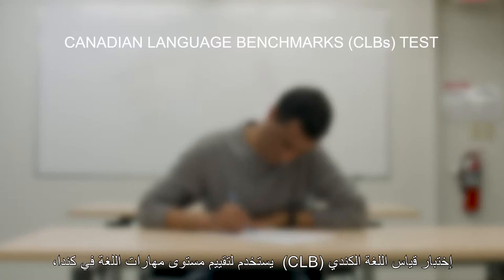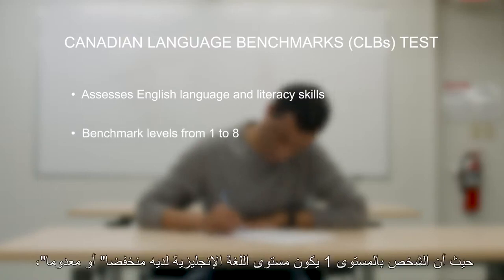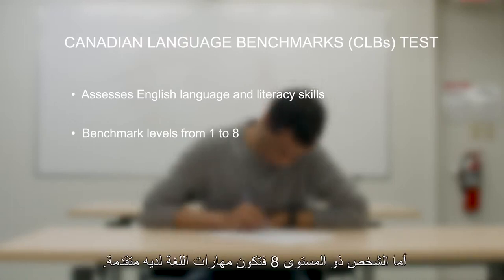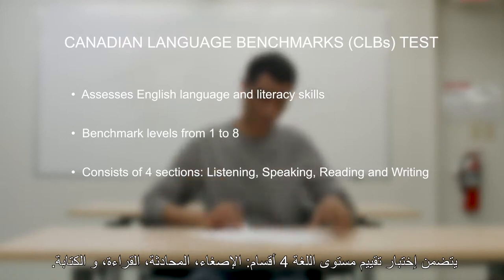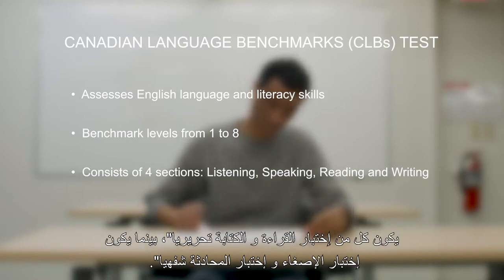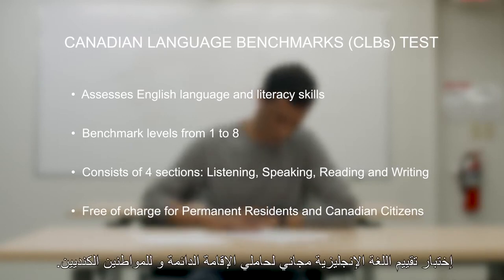كيفية الوصول الى مصادر تعلم اللغة الإنجليزية في ألبرتا English Learning Resources in Alberta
.تعرف على الخيارات المختلفة لتعلم اللغة الإنجليزية في ألبرتا
:بعض المواضيع التي يغطيها هذا الفيديو تشمل
الخيارات الرسمية و غير الرسمية لتعلم اللغة الإنجليزية•
إجراء إختبار تقييم اللغة الإنجليزية•
(CLBs) و المقياس الكندي لمستوى اللغة الإنجليزية  (LINC ) صفوف لنك•
خيارات التمويل لمتعلمي اللغة الإنجليزية•
و أكثر من ذلك بكثير•
قم بزيارة
للحصول على مصادر قيمة، قوائم بالمفردات اللغوية، إختبارات تقييم المعلومات و النصوص الكاملة للفيديو. هذا الفيديو متوفر أيضاً مع ترجمة باللغات العربية، الصينية، التغرينيا، الفرنسية، الإسبانية و الهندية

Learn about different English learning options in Alberta.
Some topics covered in this video include:
• Formal and informal English learning options;
• Taking the English Assessment test;
• LINC classes and Canadian Language Benchmarks (CLBs);
• Funding options for English learners;
• And more!
for invaluable resources, vocabulary lists, knowledge check quizzes and full video transcripts. This video is also available with subtitles in Arabic, Chinese, Tigrinya, French, Spanish and Hindi.